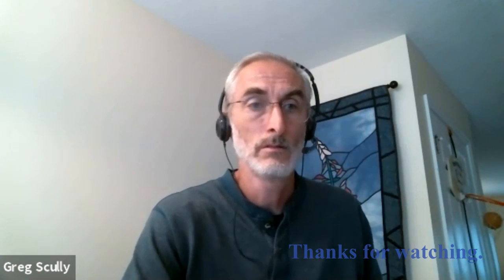Lending Types and Terms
In this Quick Hit Darren and Greg look at four different types of financing you can take advantage of not just in multifamily, but in the rest of your real estate portfolio as well as covering a few common terms.

Thanks for listening, as always, a positive review and sharing is appreciated.